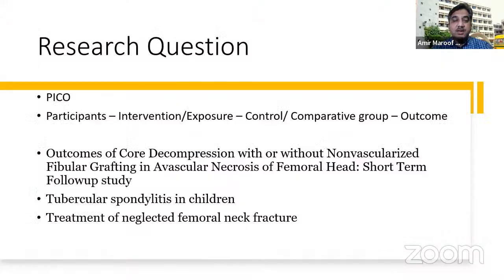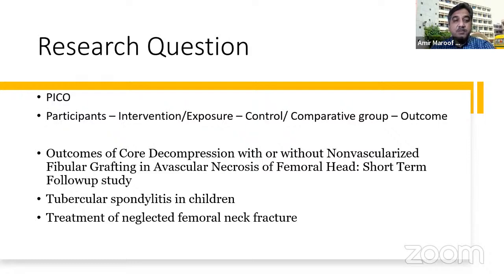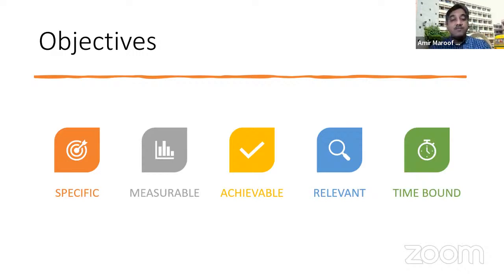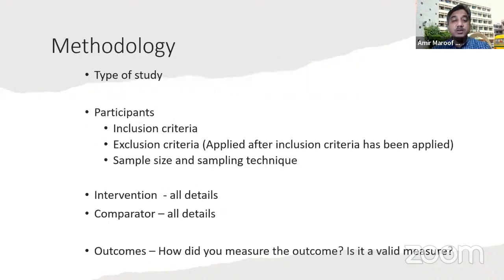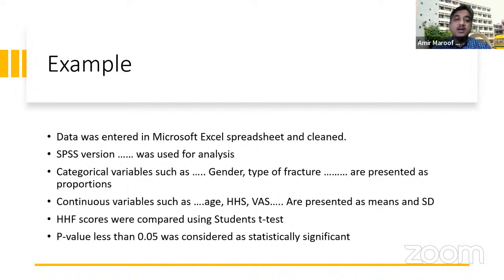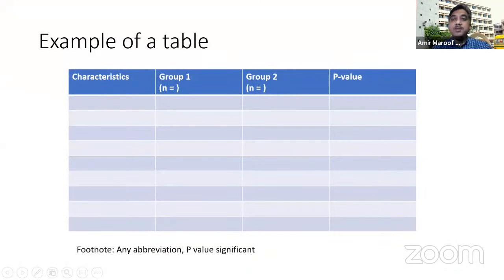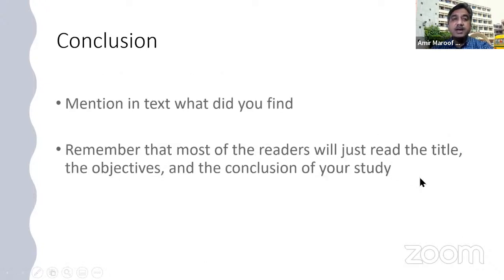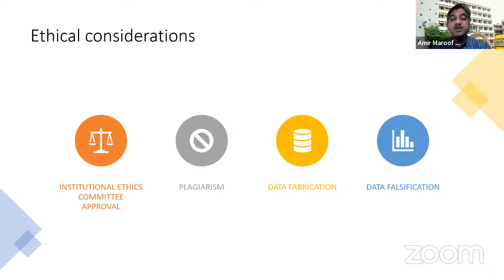OREF India Webclass : Thesis Writing: An Overview - Dr. Khan Amir Maroof & Dr. Anil Jain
🔰 OREF India: Webclass for Orthopaedic Postgraduates
🗓️ Date: Tuesday 15 February 2022